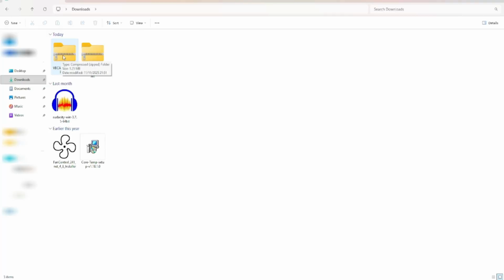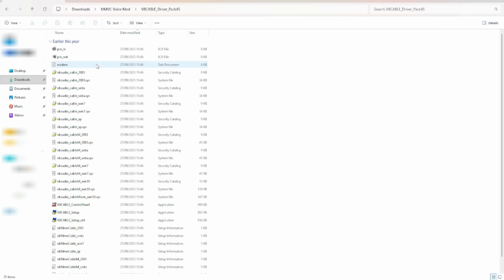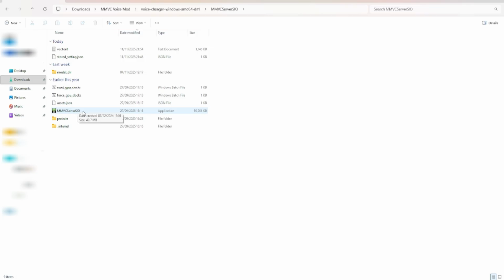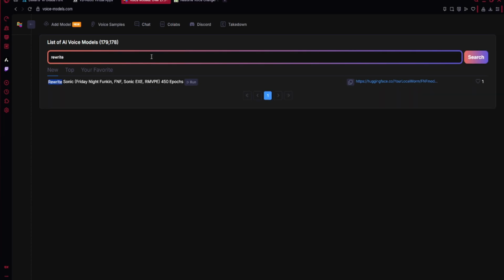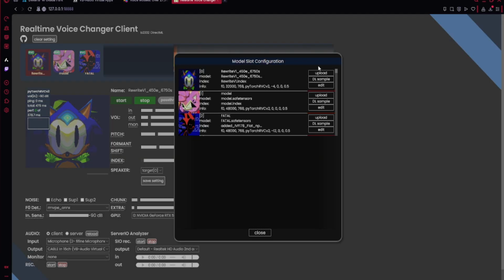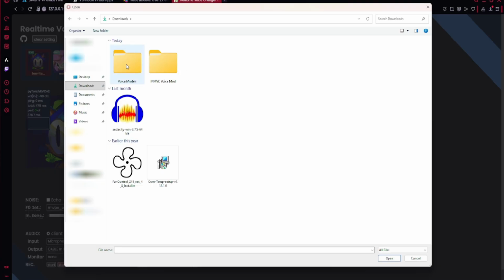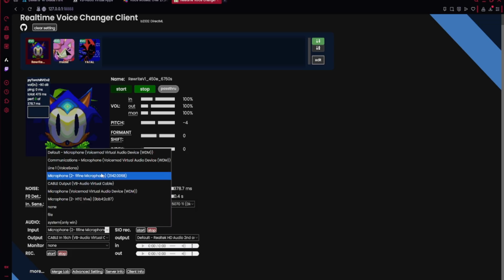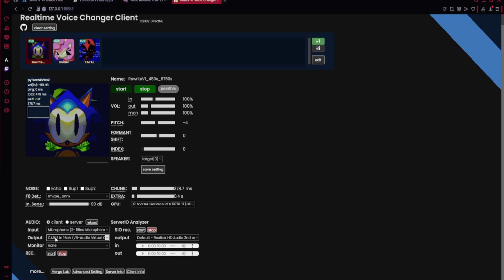MMVC - AI Voice Changer Set Up!